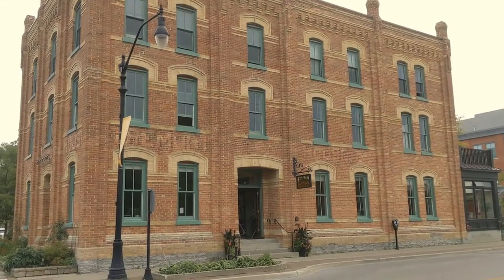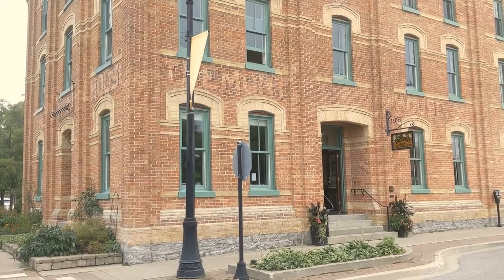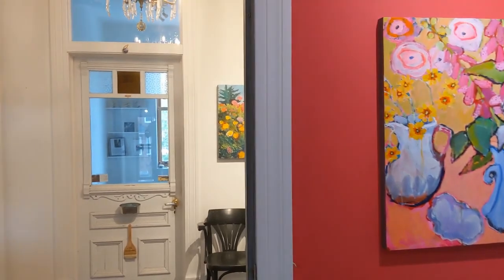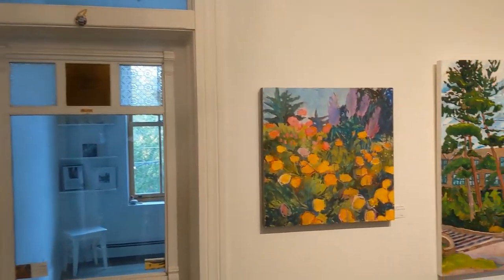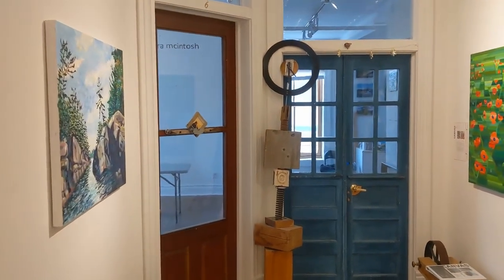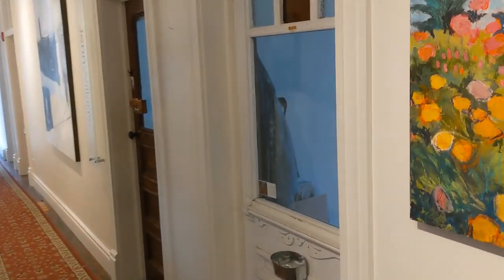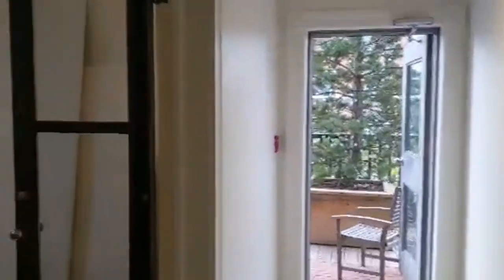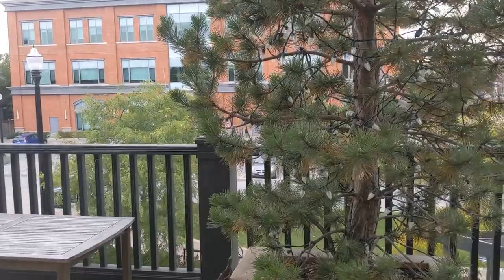Tremont Digital Doors Open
A short tour of the Tremont building in Collingwood, Ontario, Canada.
Built in 1889 and located in the Collingwood Downtown Heritage District.